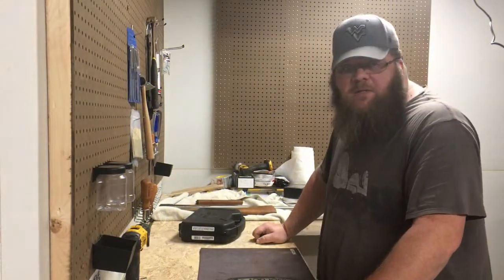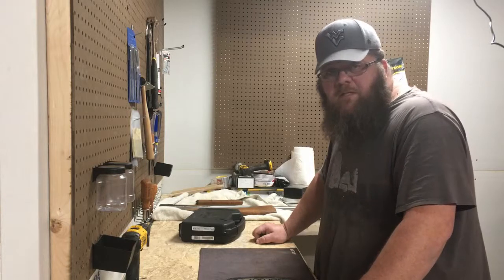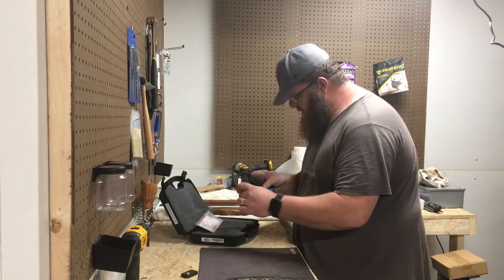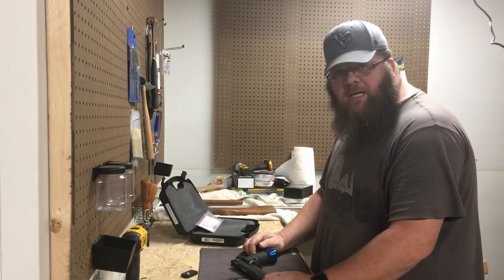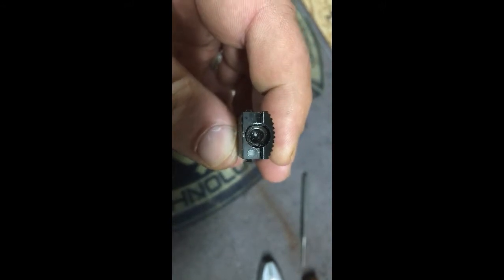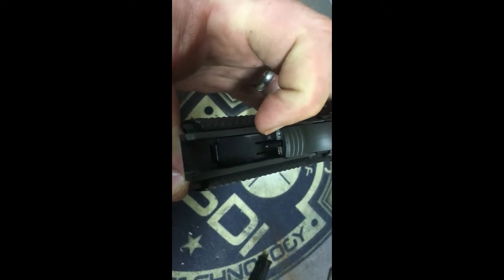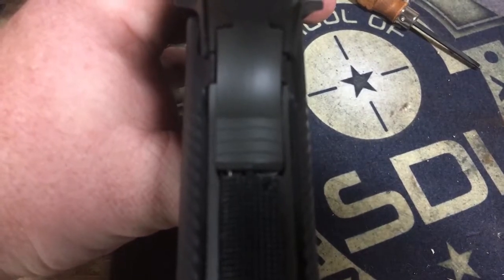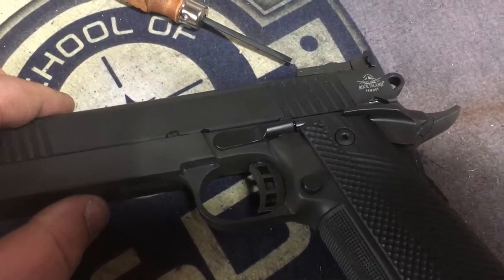1911 Trigger Weight Change and Hand Guard Pinning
Customer brought in a 1911 and asked to modify the seer spring to 2.5lbs as well pin the hand guard safety.